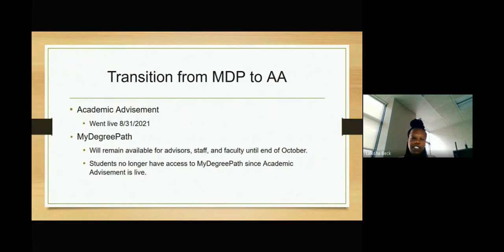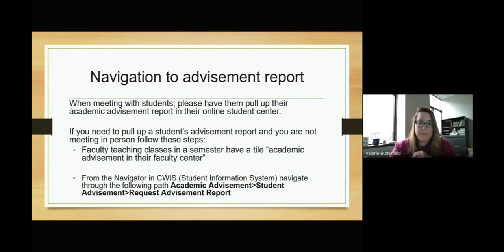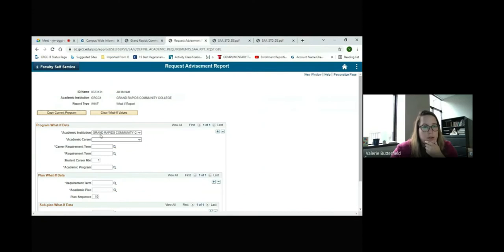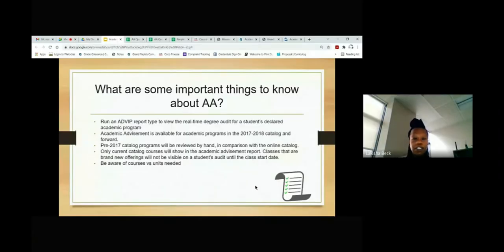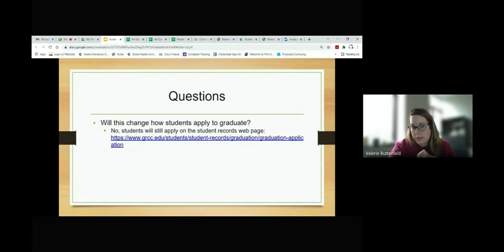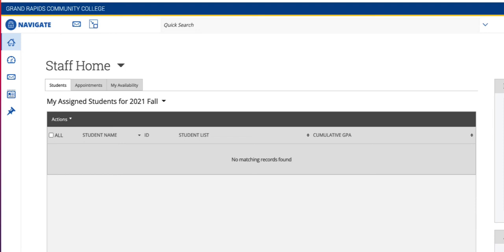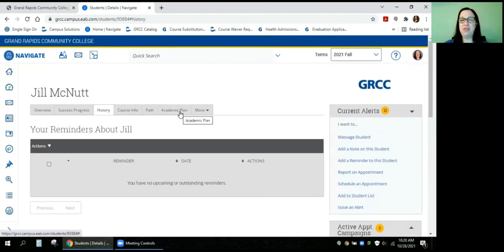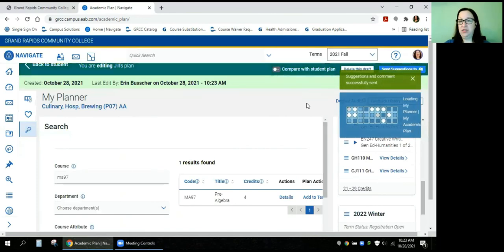Academic Advising Tools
An overview of GRCC academic advising tools for faculty.

Video Table of Contents [timestamp]
Running an Academic Advisement Report [3m 10s]
Running a What If Report [7 m 10s]
Student View of an Academic Advisement Report [8m 54s]
Academic Advisement Overview and FAQ's [10m 55s]
EAB Navigate Academic Planning Overview [14m 11s]